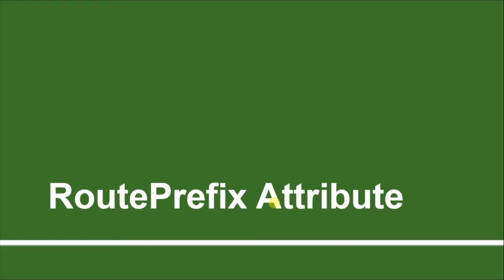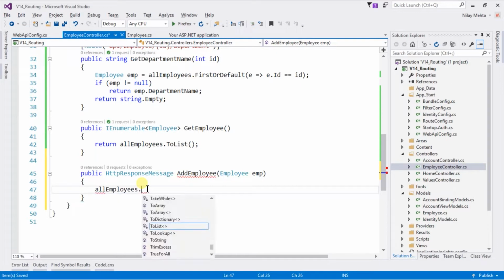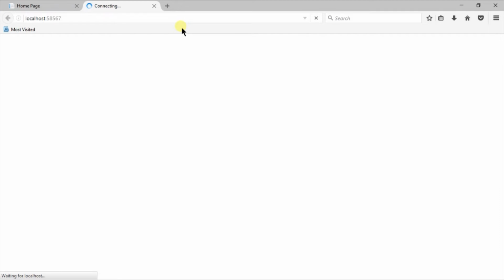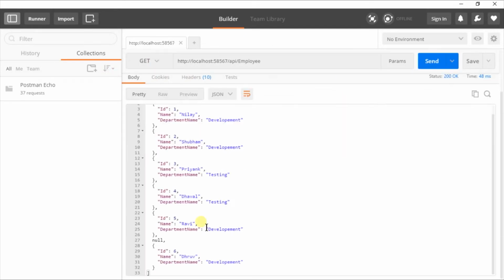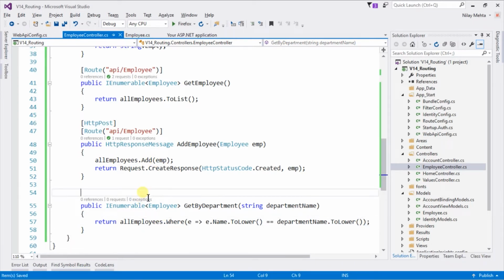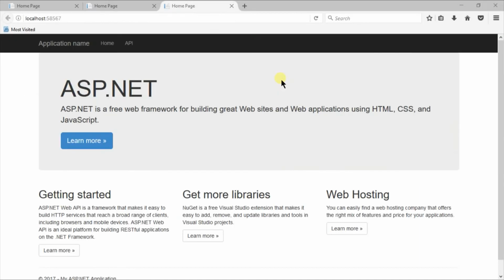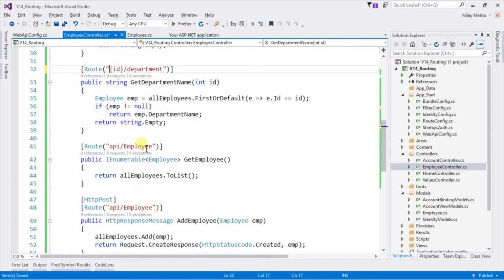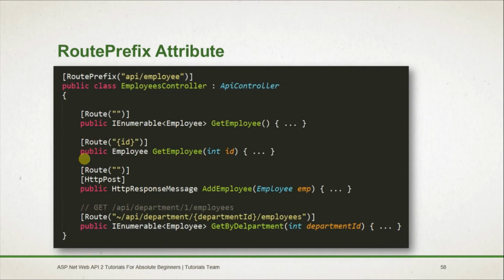RoutePrefix Attribute | Part - 15 | Learn ASP.Net Web API 2 for Absolute Beginner